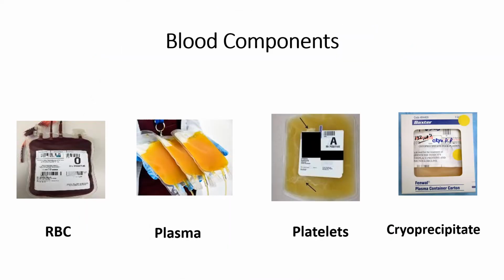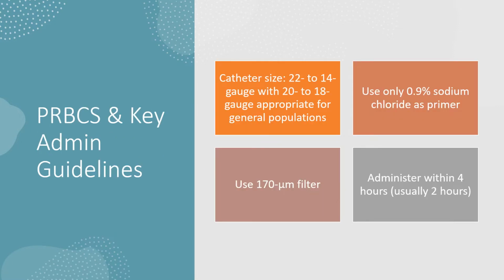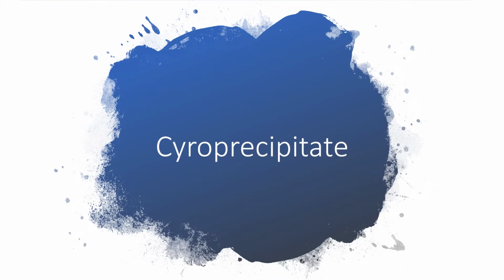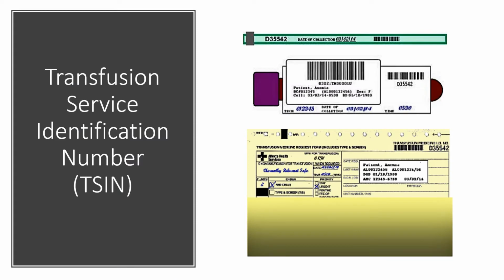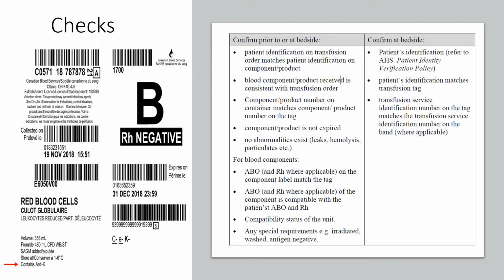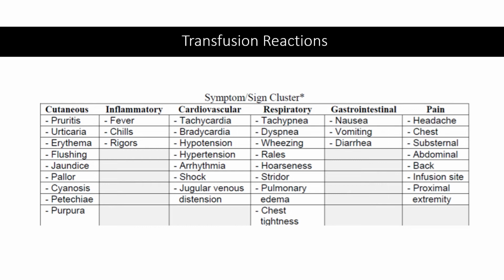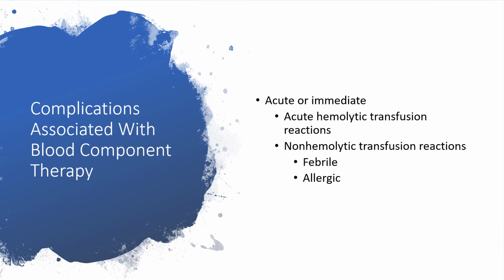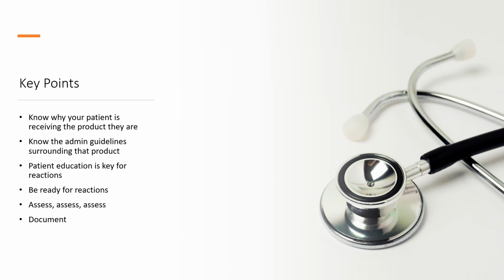Blood Transfusions Combine video